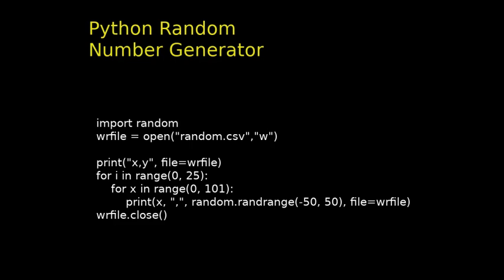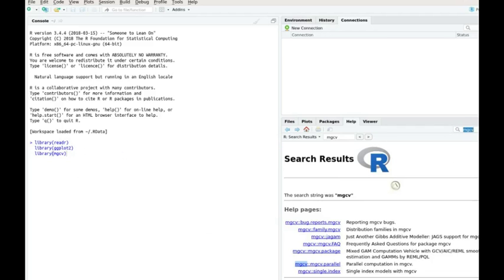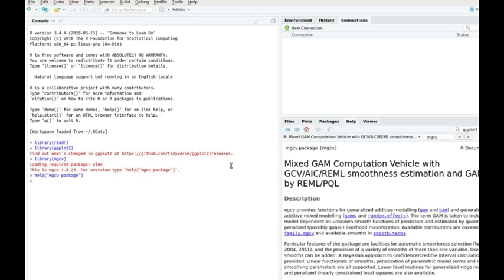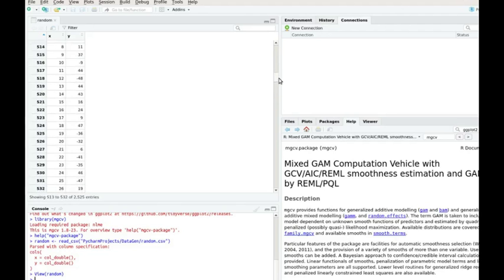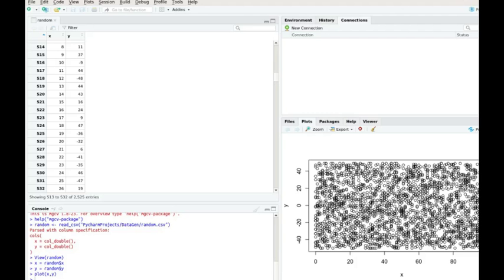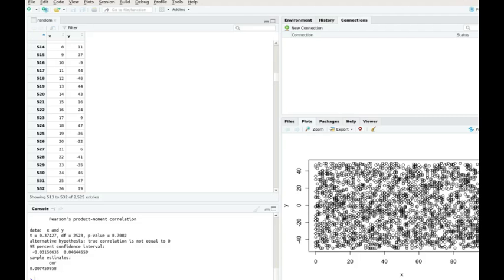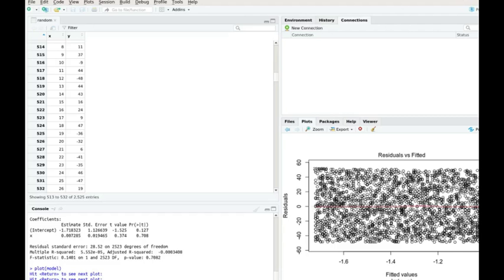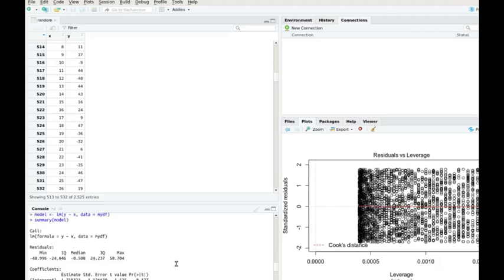Correlations and other Statistical Inferences - Randomness Part 1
Correlations and other Statistical Inferences looks at randomness using R.